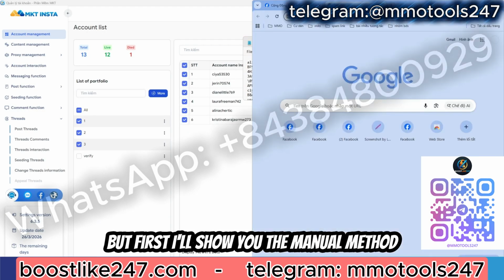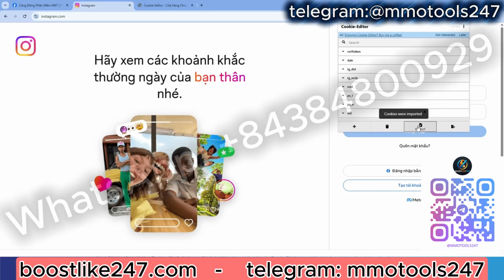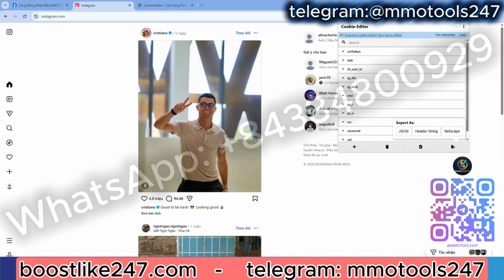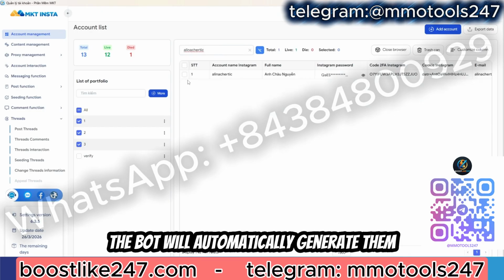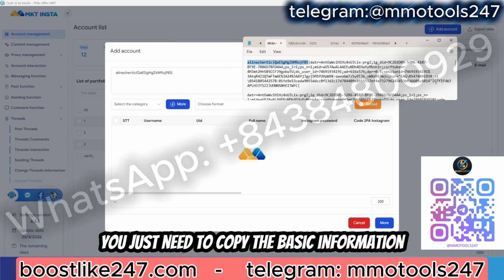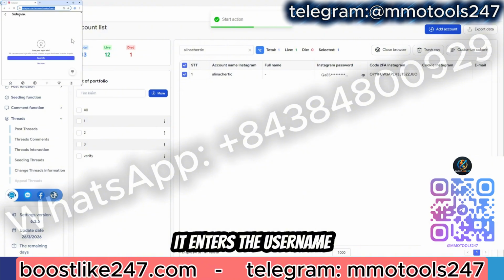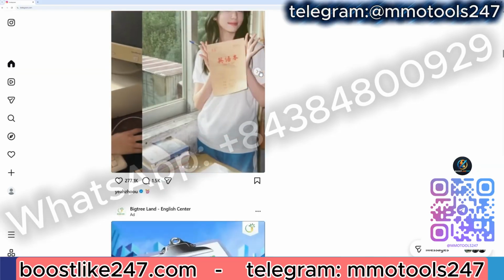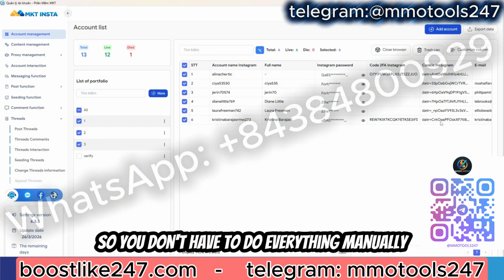Instagram Cookie Login Explained | Fast Account Access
Learn how Instagram Cookie Login works and how to use saved session cookies to access accounts without re-entering your password, when a valid authenticated session already exists. This tutorial explains the concept, common use cases, and how to manage multiple account sessions efficiently.

Whether you're a developer, social media manager, or agency handling multiple accounts, this guide will help you understand cookie-based login workflows and session management.

What you'll learn:
What Instagram Cookie Login is
How authenticated session cookies work
How to import and manage account sessions
Managing multiple Instagram accounts efficiently
Session management best practices
Tips for secure account handling

Understanding cookie-based session management can help streamline account administration and reduce repetitive login tasks while following platform policies and maintaining good security practices.